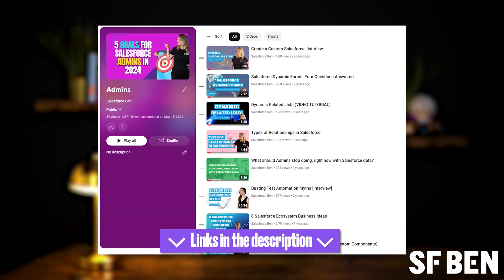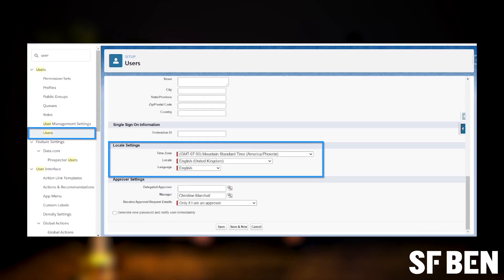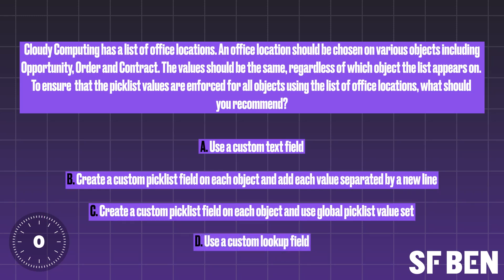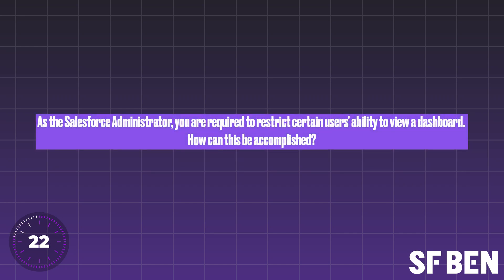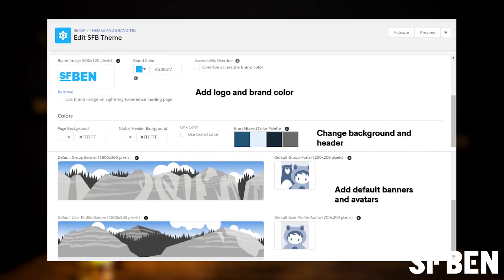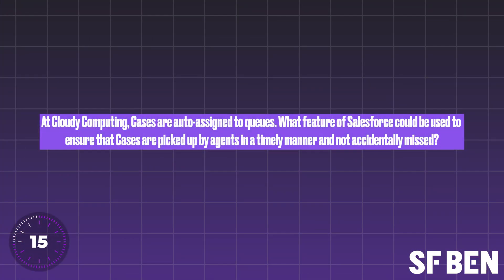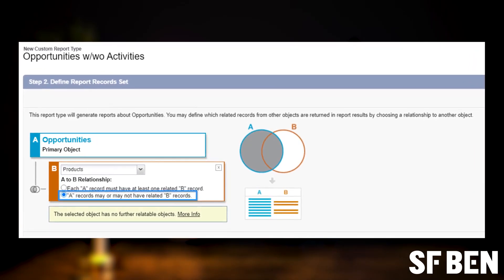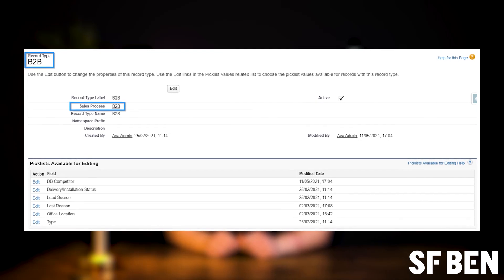10 Salesforce Admin Exam Sample Questions + Answers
Find out more about their great work management tool Work Relay

Eager to get your Salesforce Admin certification? Well, then you're in the right place. 📌

The Salesforce Admin exam is arguably the most important Salesforce cert to obtain, setting you up for success as you climb the certification ladder.🪜

In this video, you're cordially invited to the SFB Gameshow with your host Christine Marshall, who will take you through 10 Salesforce Admin exam practice questions, TV quiz style. Can you get all 10 right? ⬇️